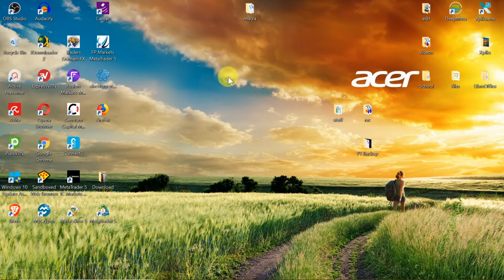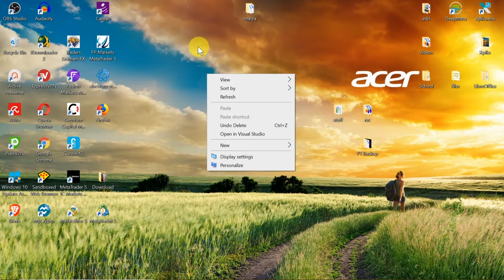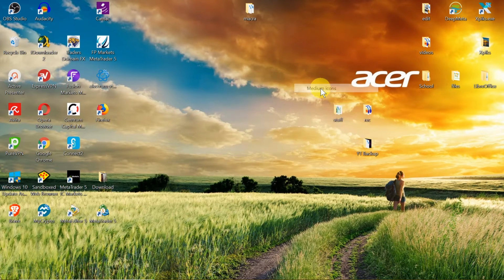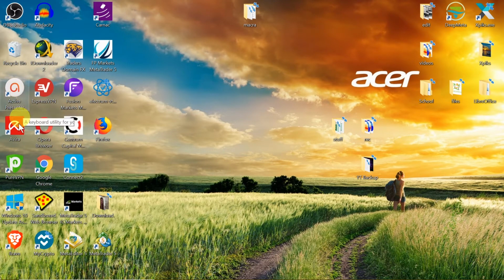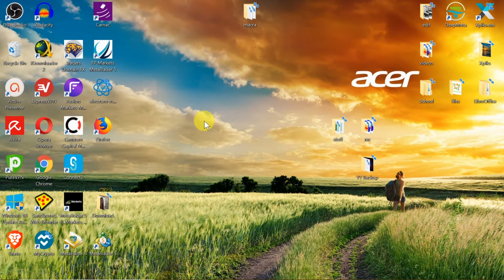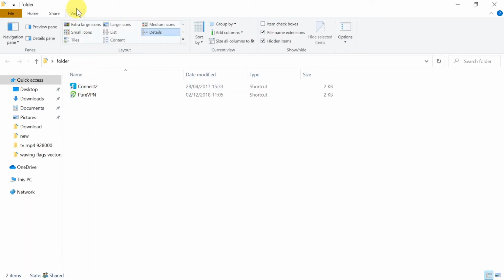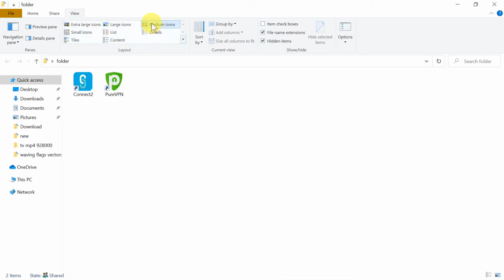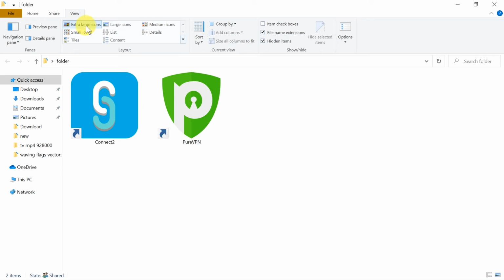How To Change Icons Size On Windows 10?